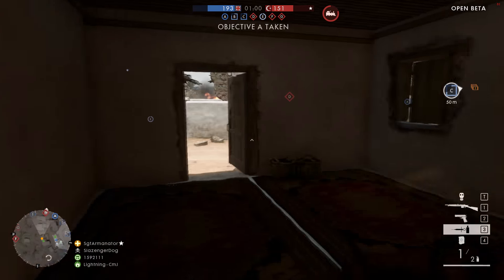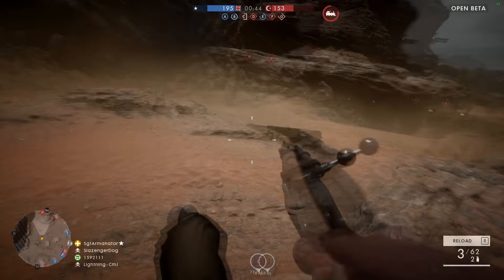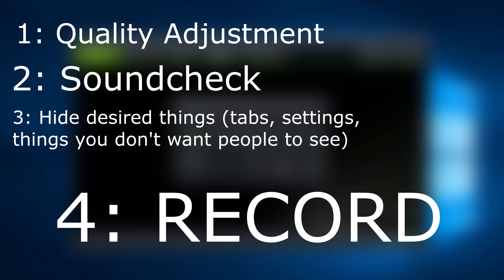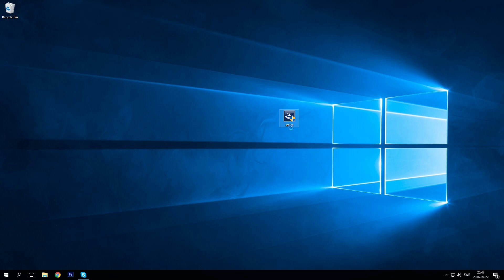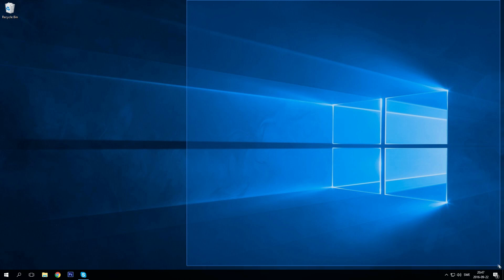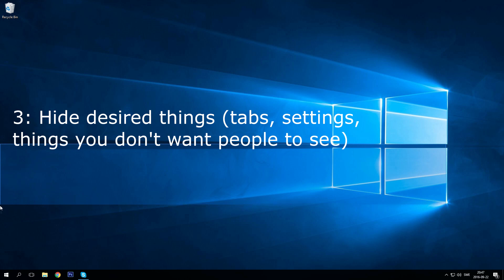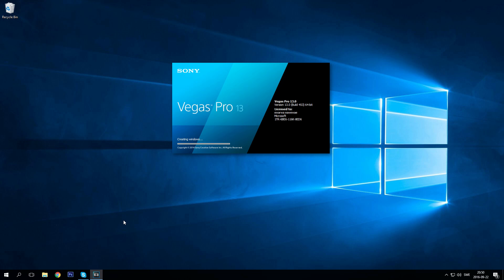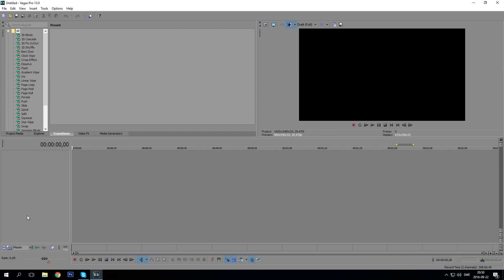How To Make A Gaming Video For YouTube! For FREE! (2016-2017) (PC)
The video constructively shows you the steps on how to create your own gaming video (equipment, rules etc)

If you don't know how to record your screen then make sure to click this

If you haven't watched those and you're watching this one then make sure to at least watch the video where I show you how to record your screen, but you already know how!

Comment if you need help with anything regarding this video or anything else!